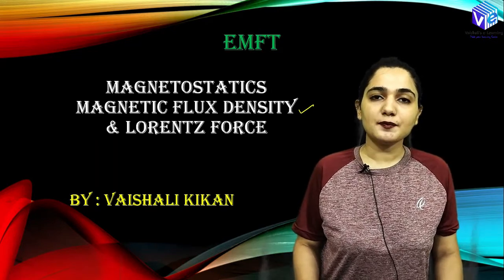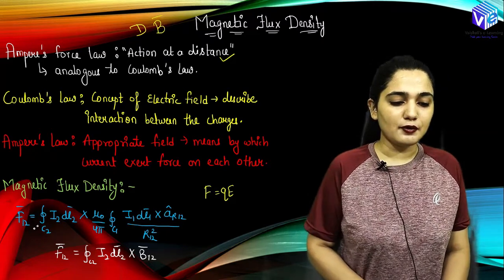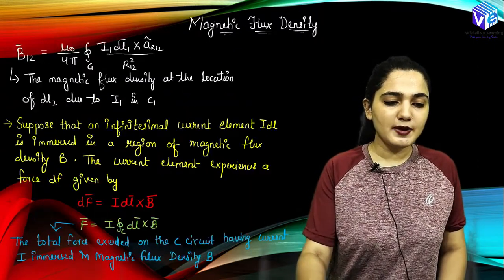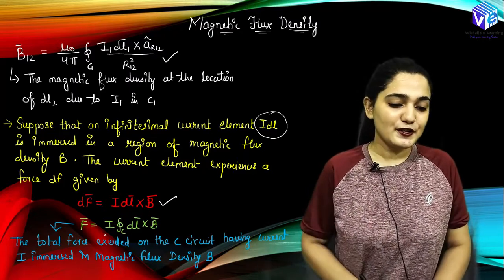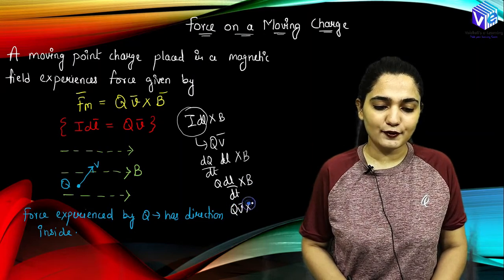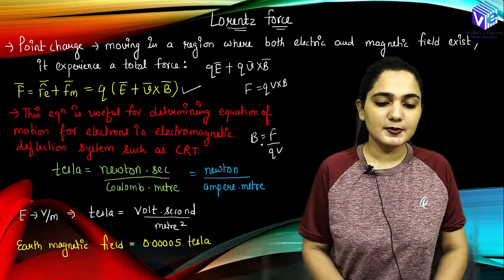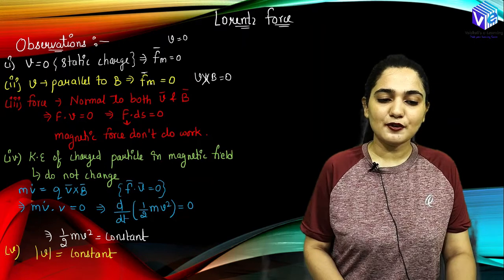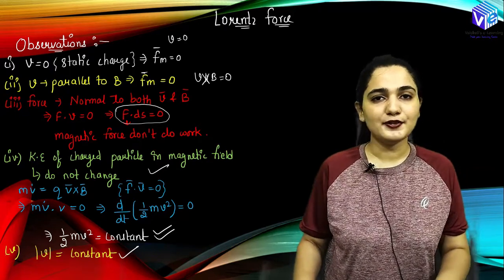Magnetic Flux Density & Lorentz Force Magnetostatics